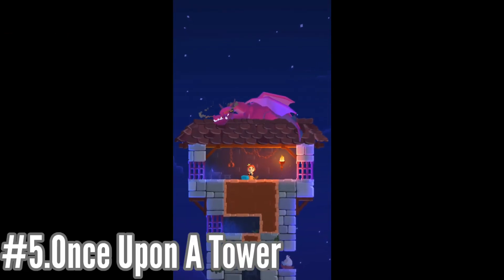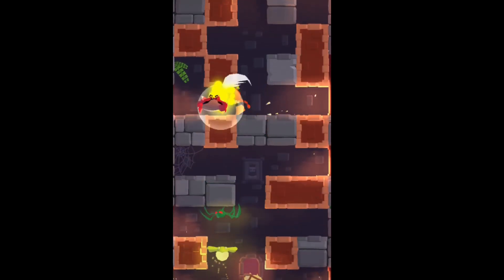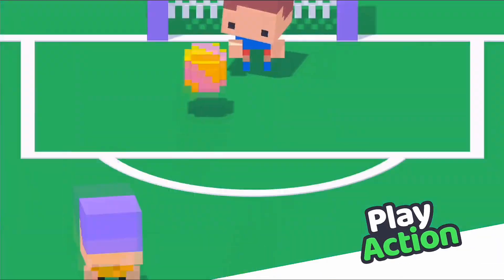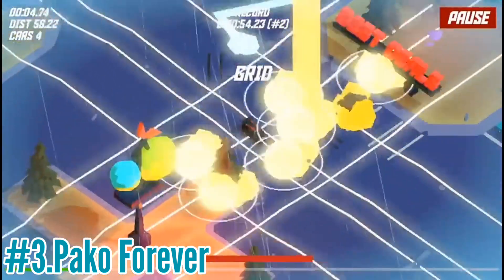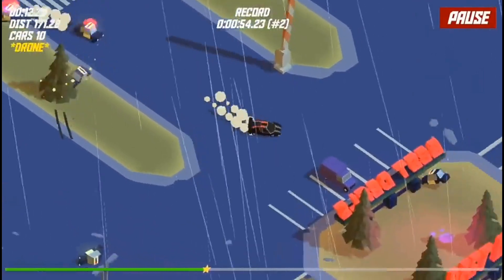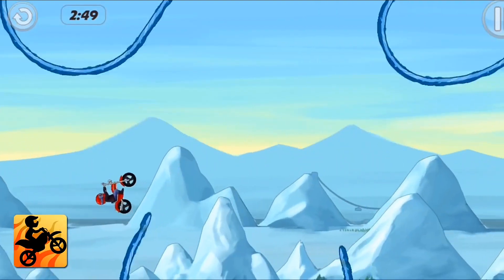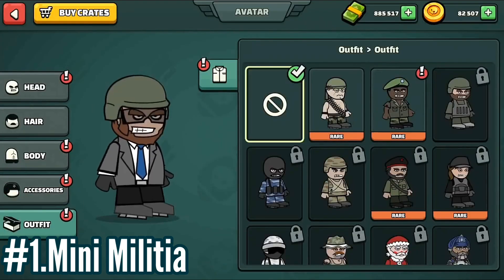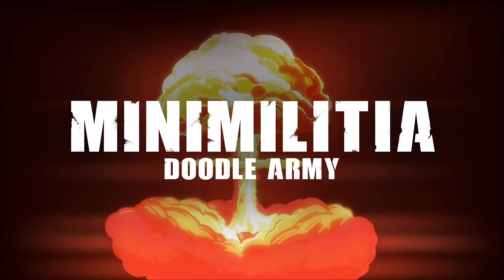Offline Games Under 50 MB For Android & IOS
Are you looking for some great games to play on your mobile device, but don't want to waste your data or sacrifice too much storage space? Look no further! In this video, we've compiled a list of the top 5 offline games that are all under 50 MB in size. Whether you're on the go, stuck in a waiting room, or just want to kill some time without worrying about data usage or storage limitations, these games are perfect for you. We've tested and reviewed each game to ensure that they're not only small in size, but also big on fun. From puzzle games to racing games to action-packed adventures, there's something for everyone on this list. So, join us as we take a deep dive into the world of mobile gaming and showcase the best offline games under 50 MB.